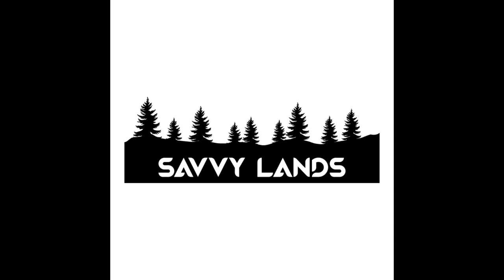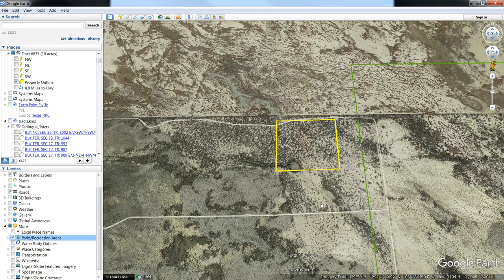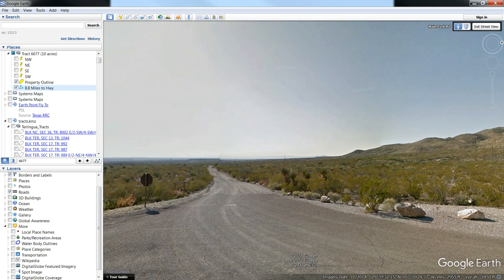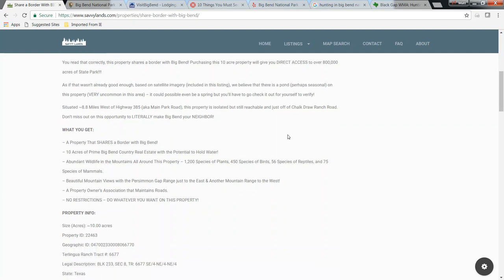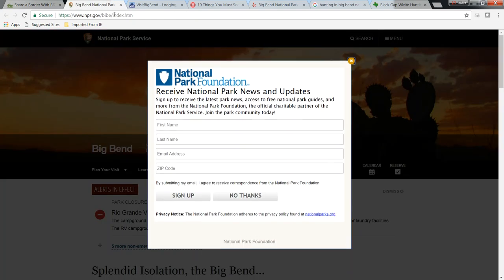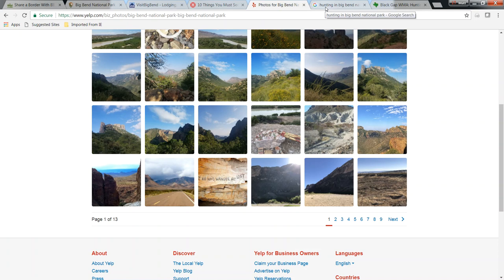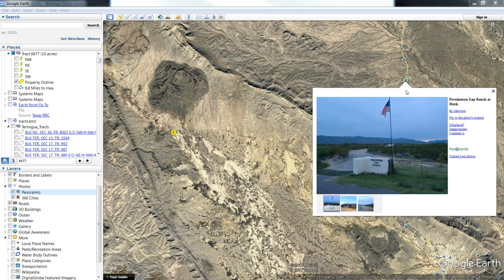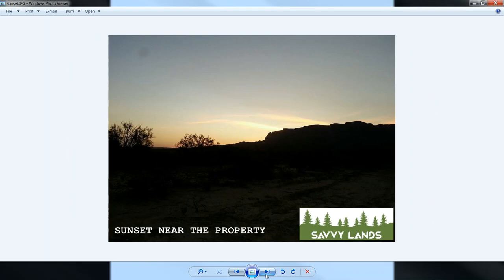10 Acres Connected to Big Bend With Seasonal Pond Brewster County Texas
THIS PROPERTY SHARES A BORDER WITH BIG BEND & HAS A WATERING HOLE ON IT!!!

You read that correctly, this property shares a border with Big Bend!  Purchasing this 10 acre property will give you DIRECT ACCESS to over 800,000 acres of State Park!!!

As if that wasn’t already good enough, based on satellite imagery (included in this listing), we believe that there is a pond (perhaps seasonal) on this property (VERY uncommon in this area) – it could possible even be a spring but you’ll have to go check it out for yourself to verify!

Situated ~8.8 Miles West of Highway 385 (aka Main Park Road), this property is isolated but still reachable and just off of Chalk Draw Ranch Road.  Don’t miss out on this opportunity to LITERALLY make Big Bend your NEIGHBOR!